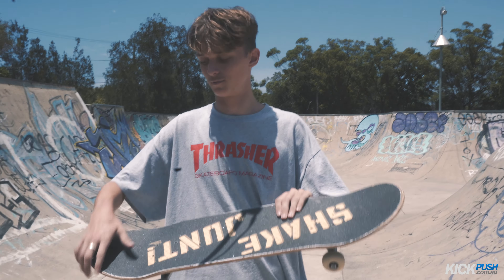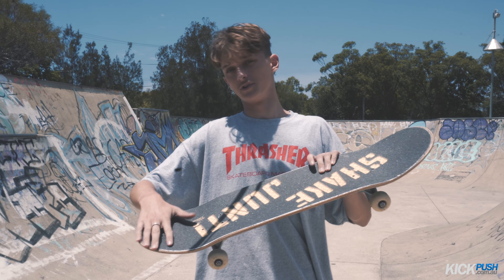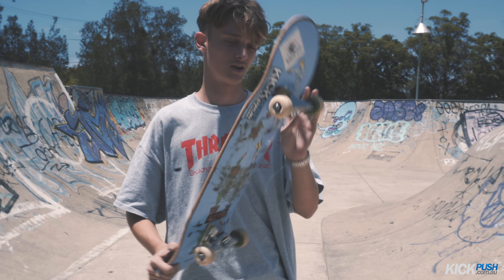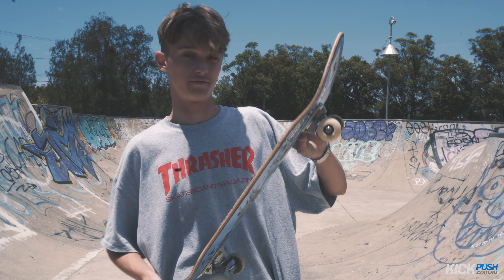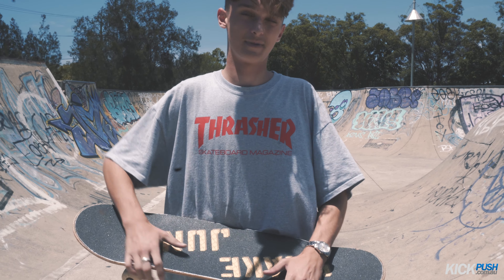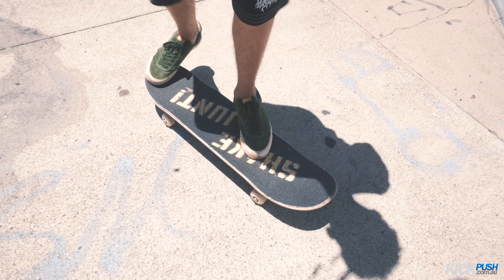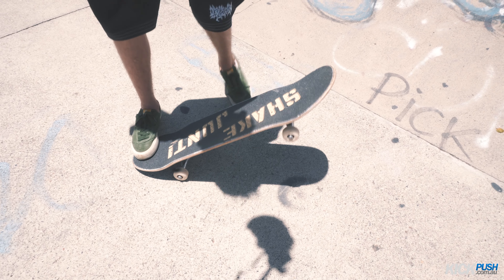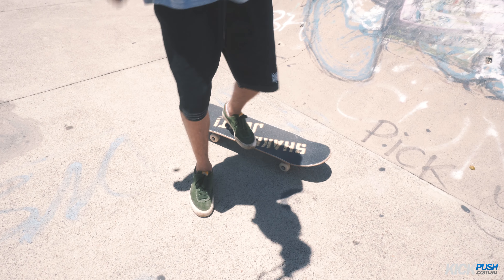HOW TO KICKFLIP | at kickpush.com.au